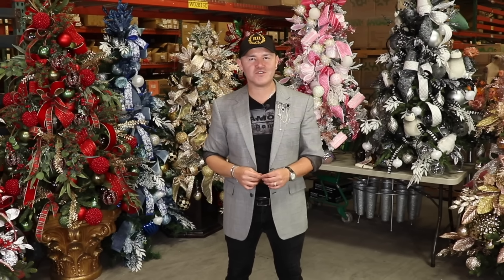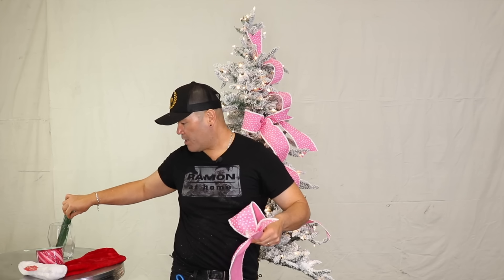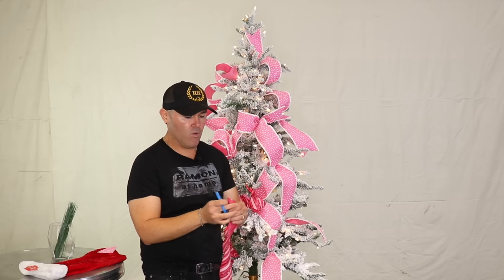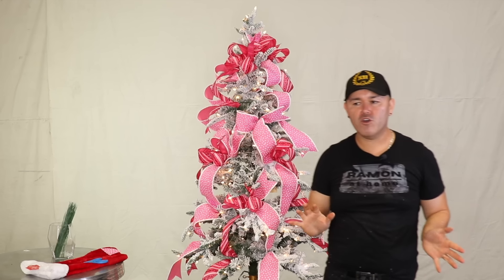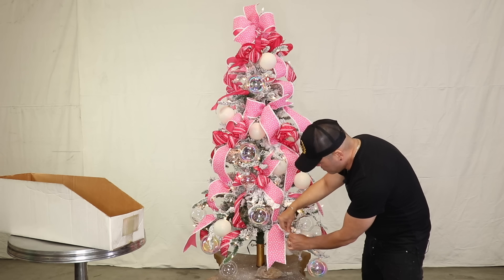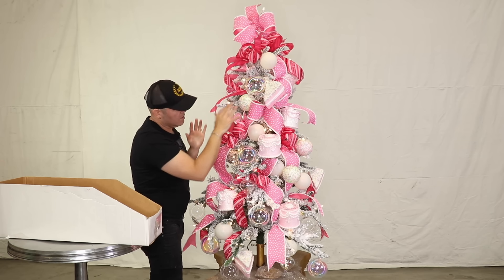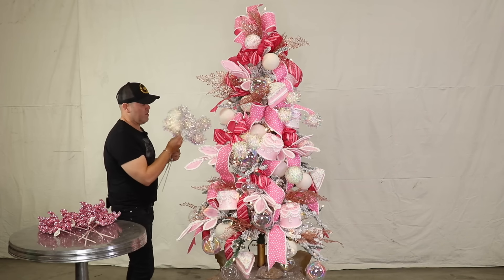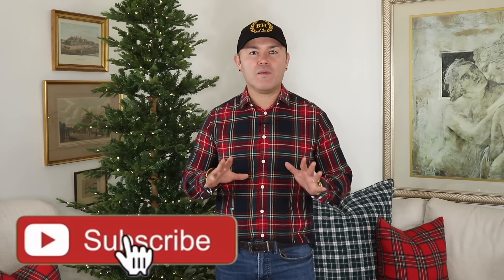Decorate A Pink Cake Christmas Tree Like A Designer / Ramon At Home / Christmas Decorations 2024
John 3:16

“ All products used in this tree are from Shined Design Center “

SHINODA DESIGN CENTER PHONE NUMBER
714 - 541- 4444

5 Ways To Add RIBBON To a CHRISTMAS TREE / The Best Ribboning Tutorial / Ramon At Home

CHRISTMAS TREES VIDEOS

CHRISTMAS WREATH VIDEOS

hello everyone I am Ramon welcome back to Ramon at home I'm a Christmas design expert and seasonal decorator here to help you feel more comfortable about your designs and in today's video I'm going to share with you how to decorate a gorgeous fun and Whimsical Christmas tree step by step for this particular Christmas tree I chose a beautiful cake theme